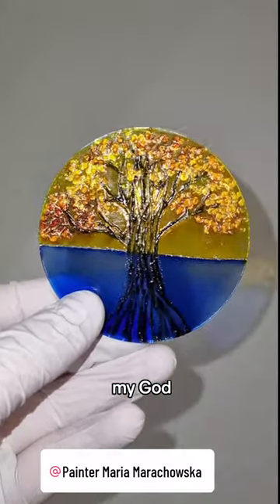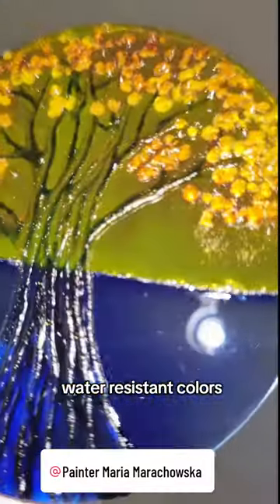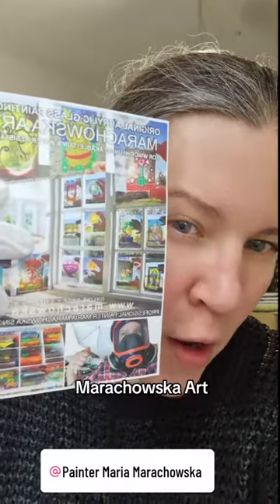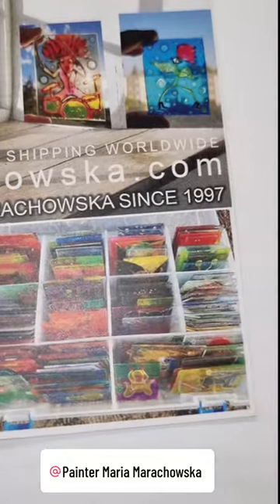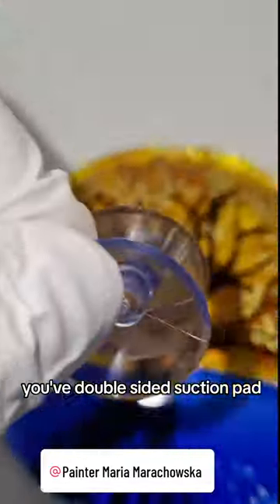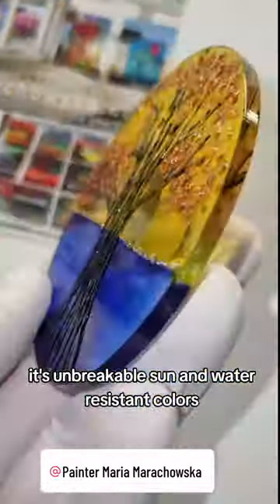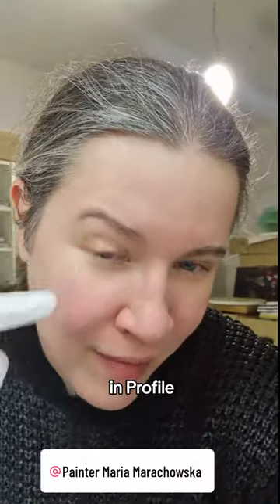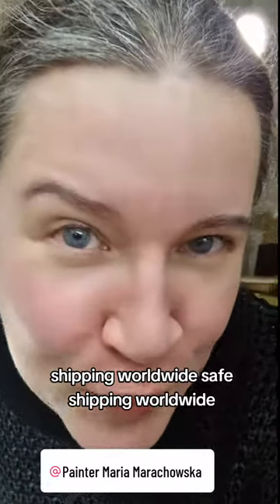Newly Finished Tree Glass Painting In Berlin - Prepare To Be Amazed! (25.03.2024)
Newly Finished Tree Glass Painting In Berlin - Prepare To Be Amazed! (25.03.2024). Video Maria Marachowska 2024

Maria Marachowska works as a freelance artist both in the fields of art  @MARACHOWSKAART               (since 1996) and music  @siberianbluesberlin   (since 2004) in Berlin.

With her glass paintings, Maria Marachowska has created a singular form of artistic expression whose special, translucent materiality in conjunction with an intriguing diversity of different motifs atypical for this art medium can properly be described as a unique distinguishing feature. The particular magic inherent in this material is evocative of the ancient „Maestri Vetrai“ - the master glassmakers - of the Venetian island of Murano who equated the creation of their glass artworks with alchemical processes and practiced it in the manner of a secret science. In some of her works this impression is still enhanced by mysteriously phosphorescent color effects making particular motif parts glow polar green in the dark while others are accentuated by shadowy effects like in glass negatives from the early days of photography.

The artist creates her glass paintings in three individual working phases spread over three days: the first step is to apply sketch-like outlines to the acrylic glass sheet frequently hand-cut by herself, after drying the outlines are filled with the intended colors and after another drying phase the painting is refined and perfected. Each painting is a unique specimen, even in subject-oriented series none resembles the other. She thereby allows her imagination to run free and she amazes the viewer by her ability for telling a whole story full of depth and attention to detail within minimum space. Her topics are simultaneously modern and characterized by art-history, ranging from flora and fauna motifs, over mythology, literature and music to references from art and architecture. The portraits and character studies are thereby of particular significance, in spite of their unmistakably individual style, their authenticity and expressiveness makes us think of Toulouse-Lautrec, Aubrey Beardsley or Ralph Steadman. Images full of erotic tension alternate with bleak and macabre visions in the spirit of Edgar Allan Poe or Francisco de Goya, just to create subtly humorous, fabulous creatures and poetic, tender views of nature in the next moment.

There are to be found Dadaist elements as well as reminiscences of Art Brut, symbolism and Art Noveau in Maria Marachowska's glass paintings, just to assume a unique and inimitable form through their highly individual interpretation and approach. As confirmed by her already gained, international collector's community, both the richness of motifs and the always new and unexpected selection of topics encourage costumers to collect and evokes a feeling of happiness in viewers, whereby the unique price-performance ratio consciously allows also art lovers with a limited budget to make repetitive purchases. There are also no limits with regard to the presentation forms: the paintings can be applied to transparent surfaces (like windows, glass doors, etc.), but they can also be framed, set up by means of picture stands or miniature easels, secured to the wall with screws or combined in type or display cases. Depending on how the light falls, the impact varies and illusionistic effects in the manner of laterna magica projections or the colored shadows in traditional Indonesian shadow puppet theatre emerge in the picture background. Text: Iris Weirich

I look forward to your reviews!